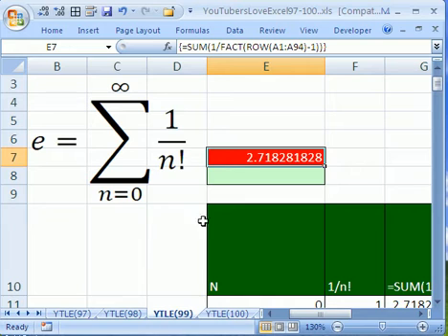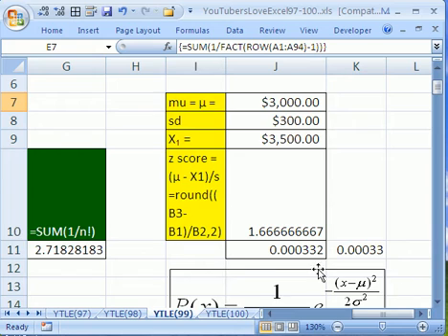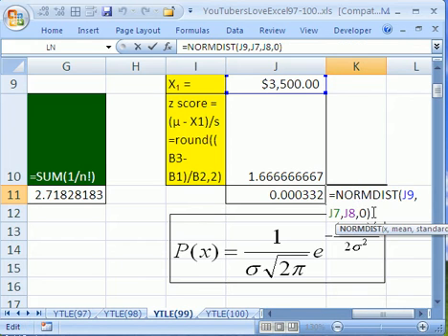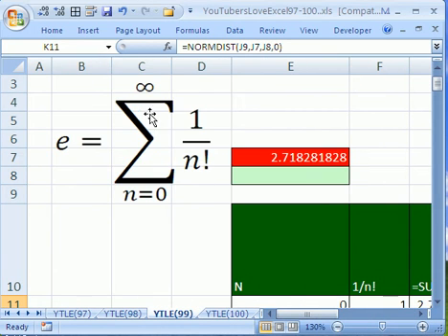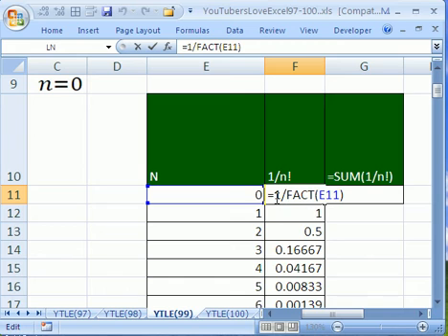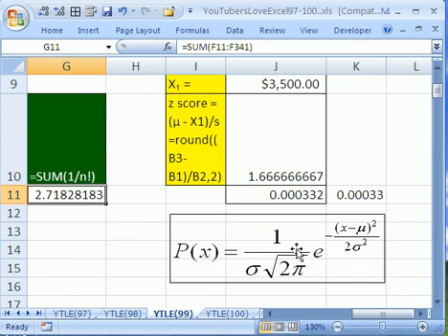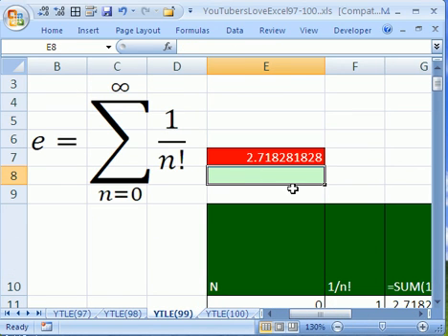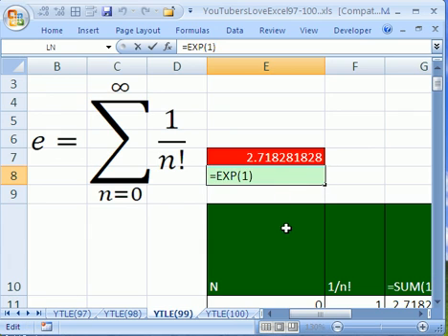YTLE#99: The Number e in Excel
See how to create the Number e in Excel. Learn about the EXP function in Excel. Also, see a complicated Statistics formula.